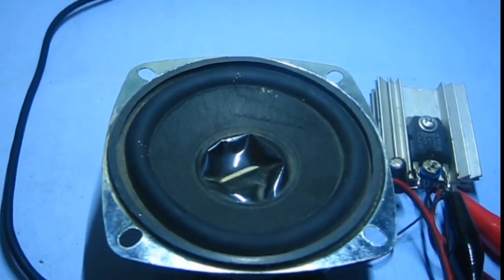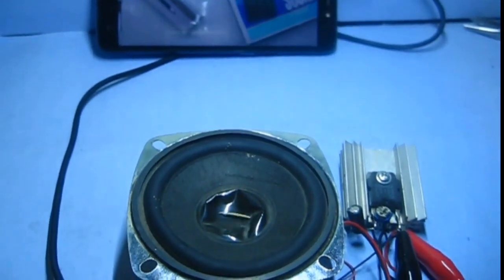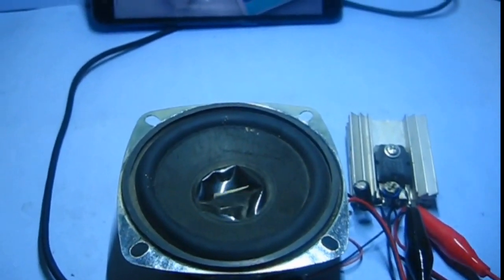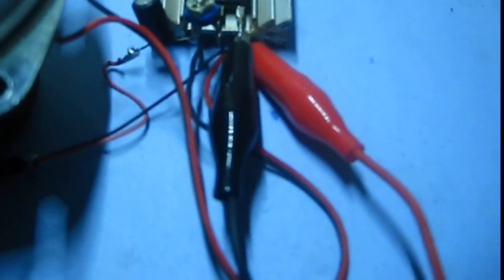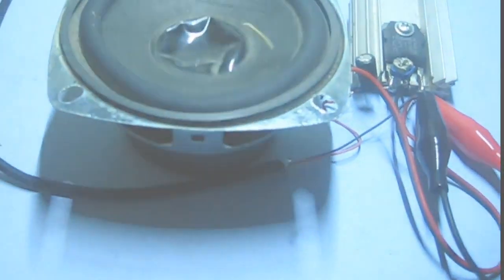How To Make A Simple Amplifier circuit||Home project!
Hi guys,Today we are going to build a simple,but powerful AMPLIFIER circuit using one TRANSISTOR, click the link for the circuit diagram.